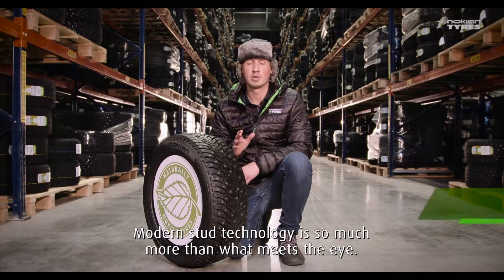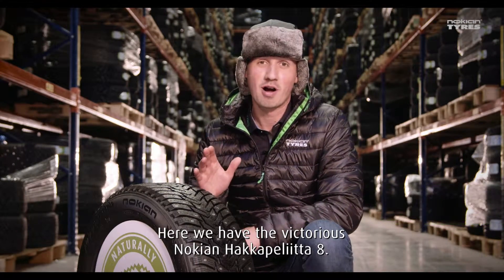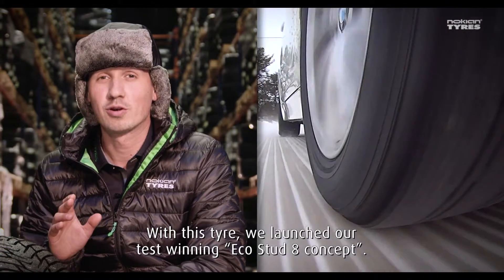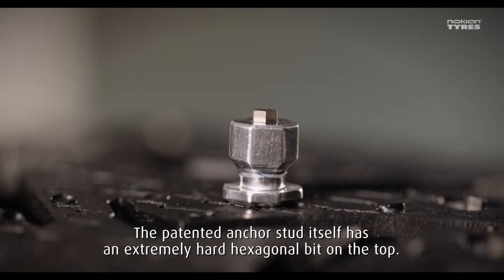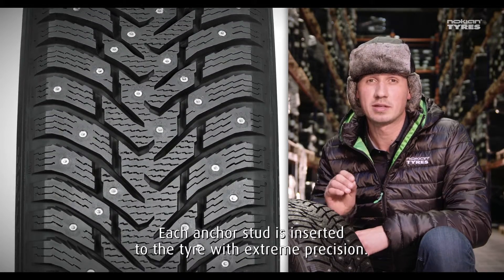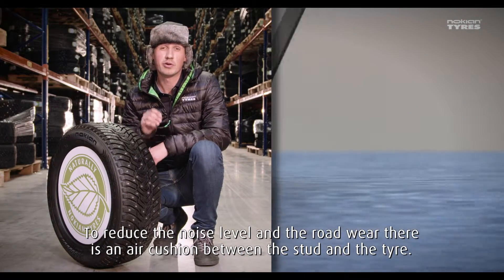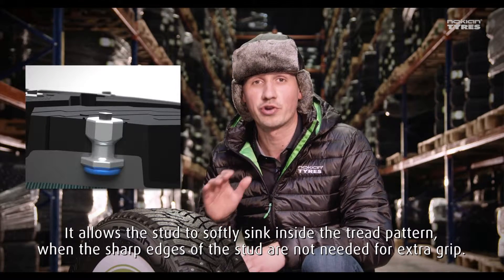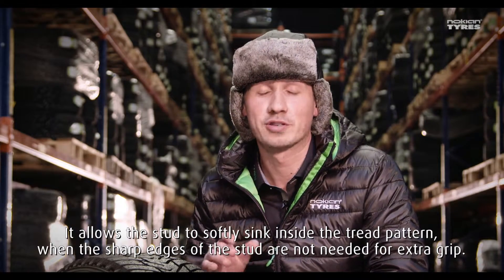Tyre technology in 60 seconds: Modern stud technology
Modern studs are so much than meets the eye. Learn how the modern studs actually work.

You can find all our winter tyres for passenger cars